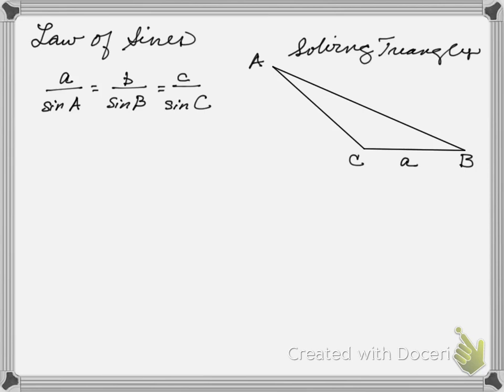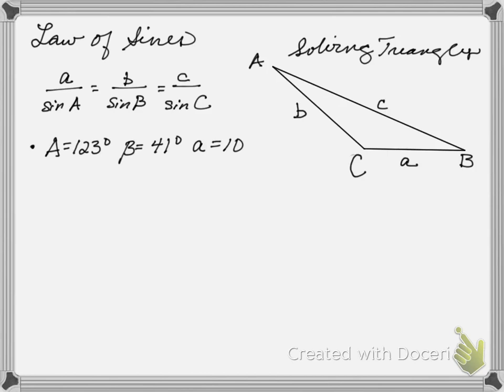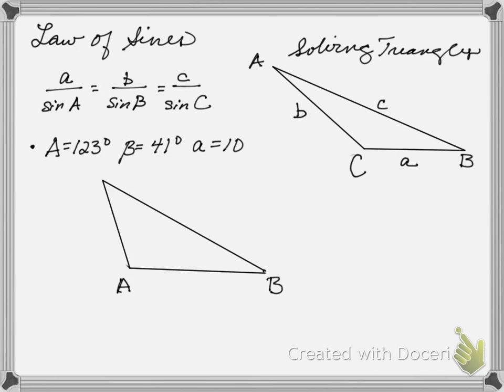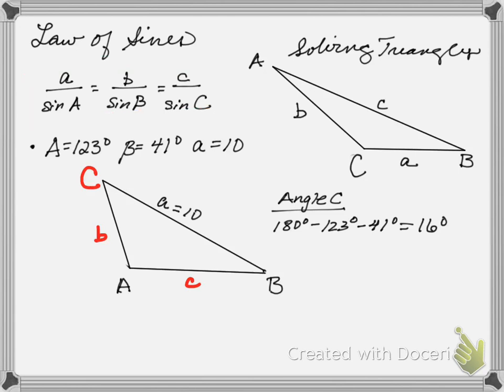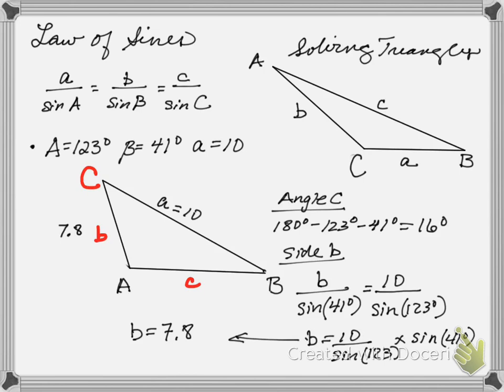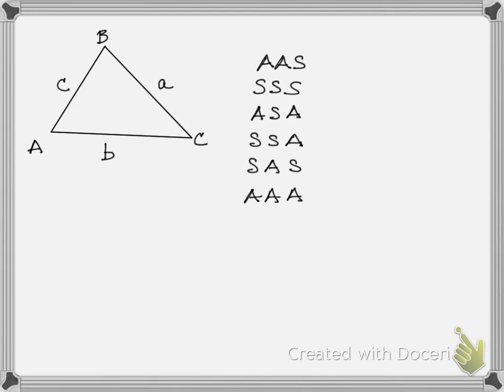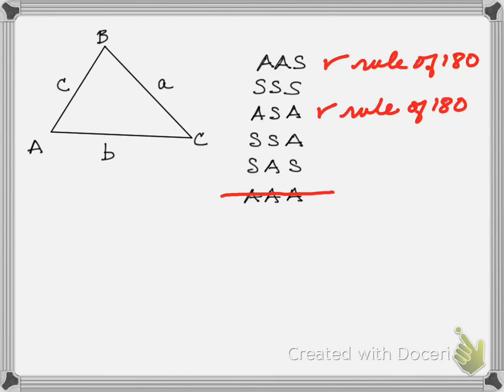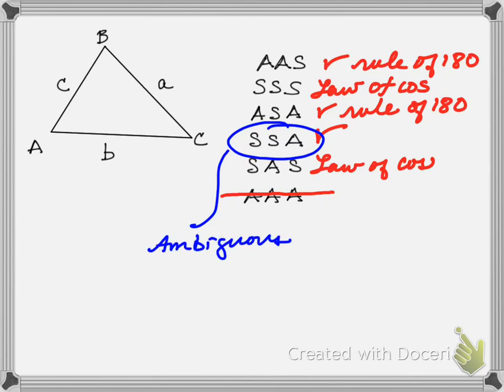Law of Sines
Precalculus Law of Sines